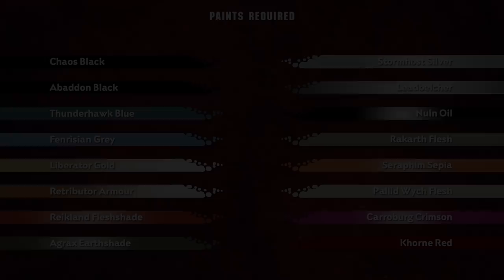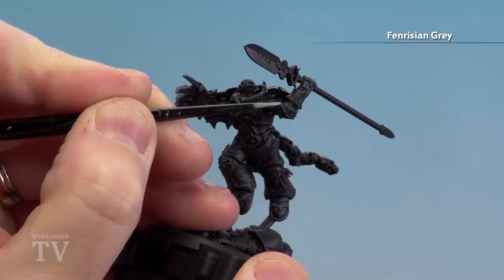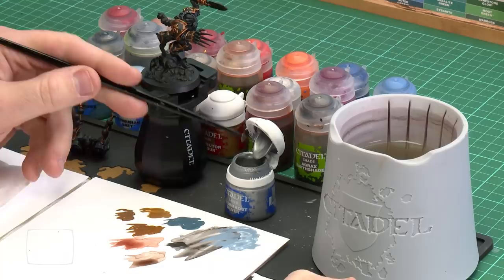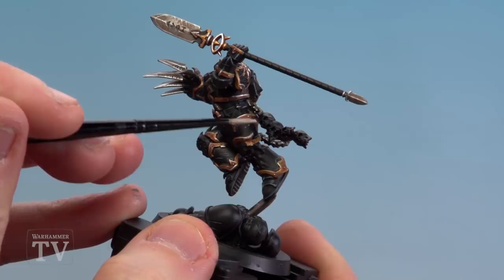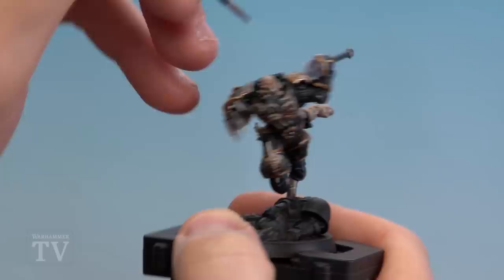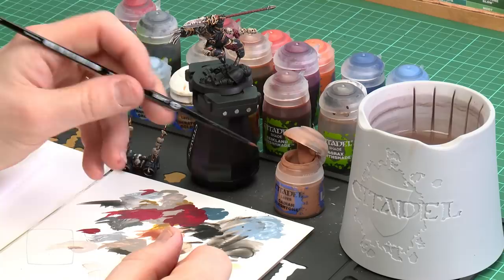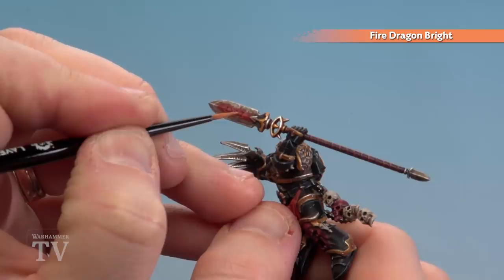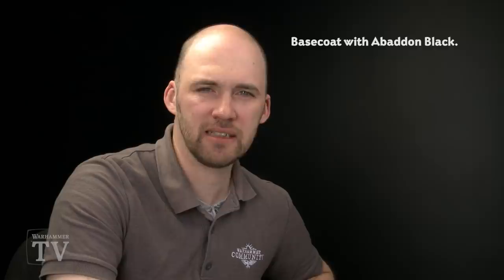How to Paint: Haarken Worldclaimer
Learn to paint Haarken Worldclaimer, the Herald of the Apocalypse in this full painting guide from Peachy.

Head over to the Warhammer 40,000 website to learn more about the insidious forces of Chaos